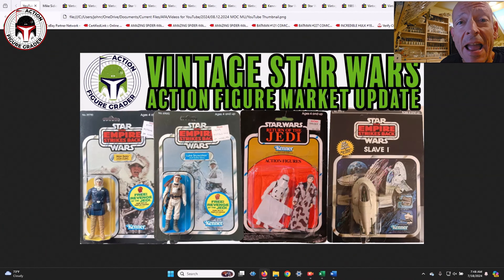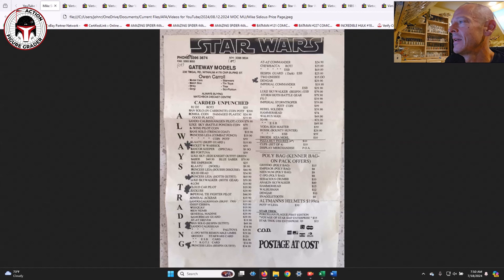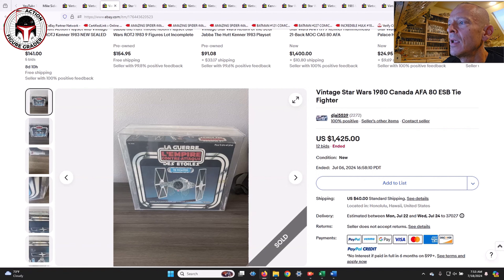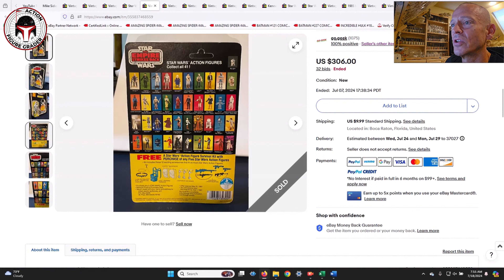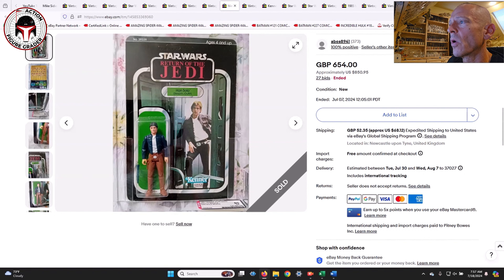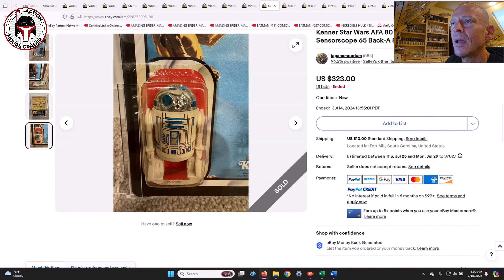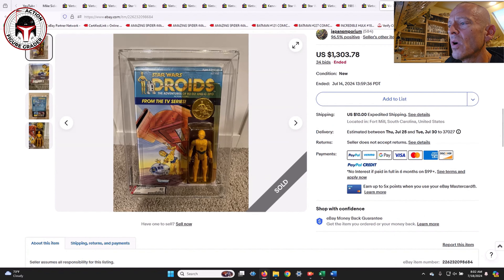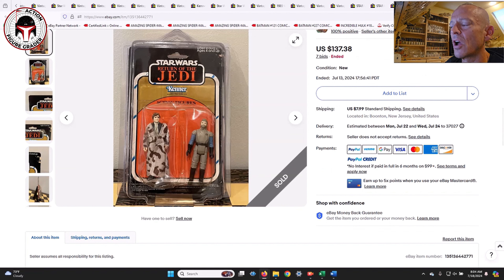Vintage Star Wars Action Figure Price Guide | 1990s Australian Catalog Prices Will Make You Cry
This video covers some more recent sales for vintage mint-on-card Star Wars action figures and vehicles on eBay that sold in July of 2024.